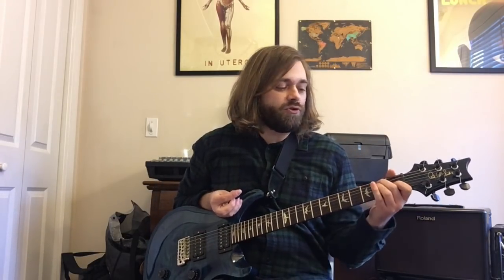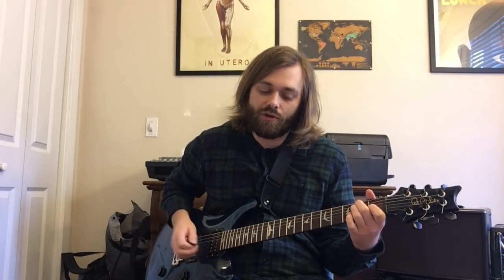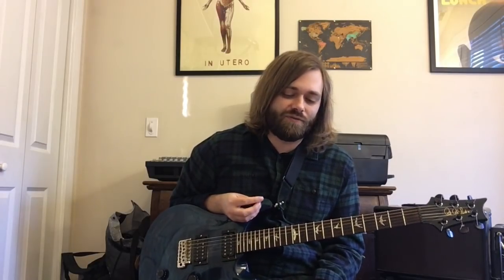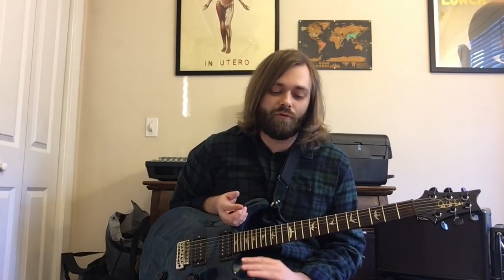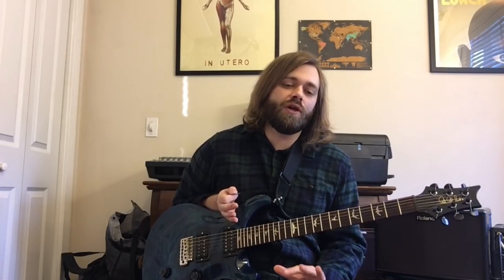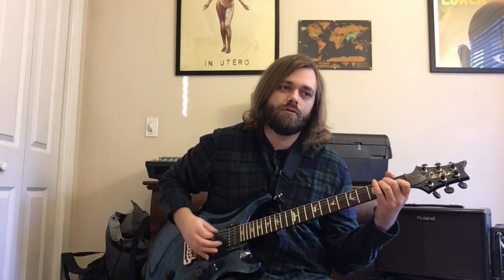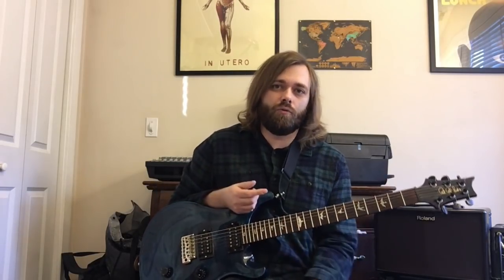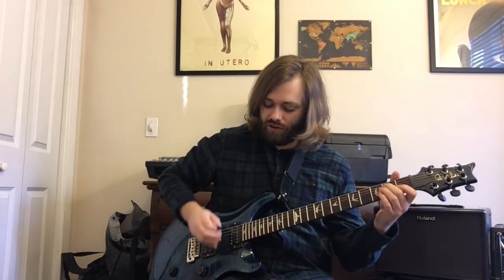Nirvana - Ain't It A Shame Guitar Lesson